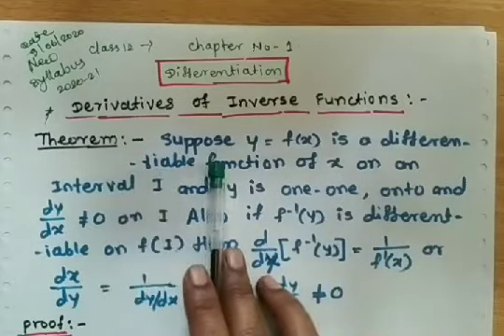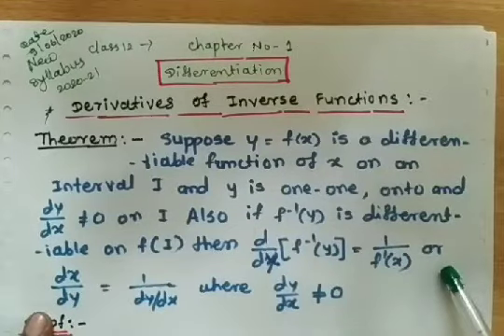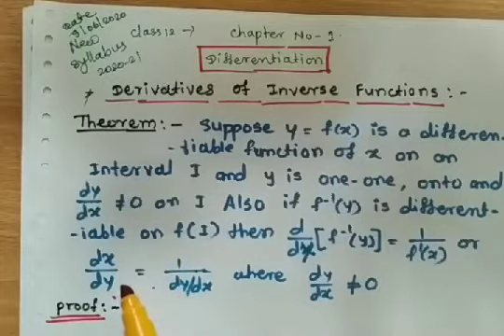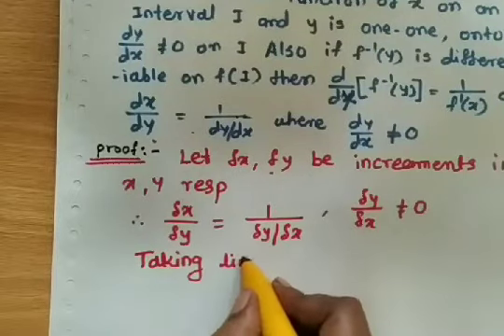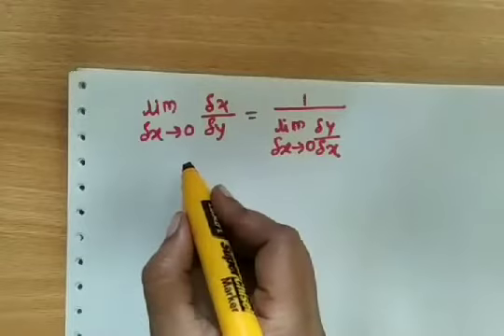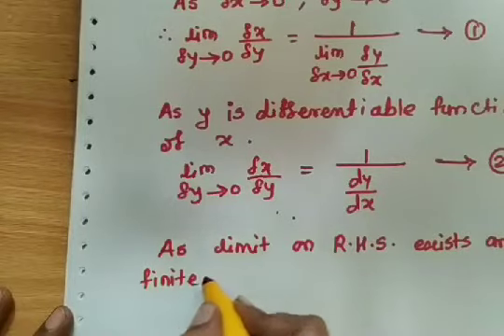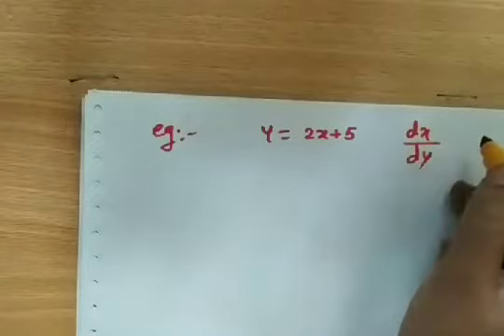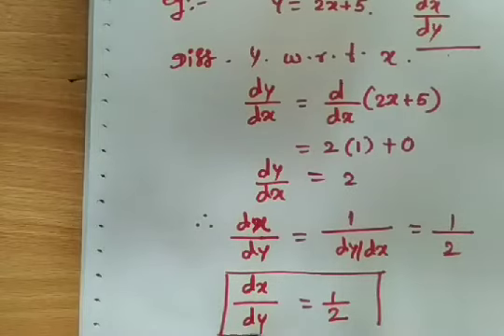XII Differentiation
Inverse function theorem